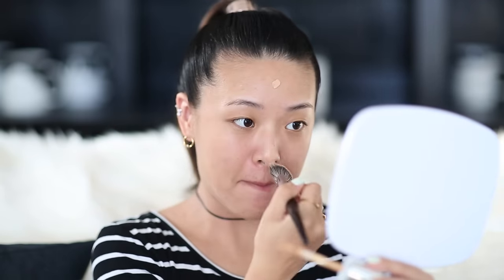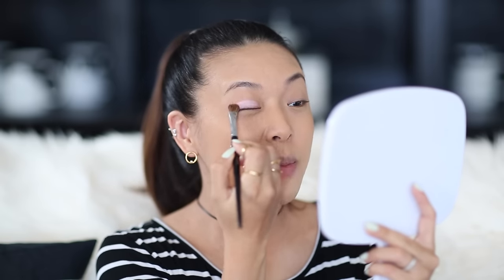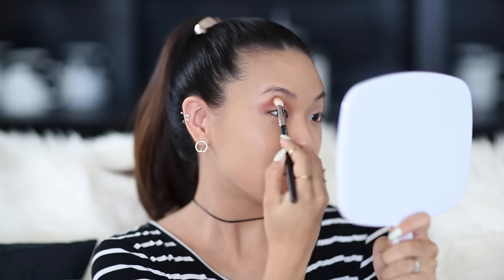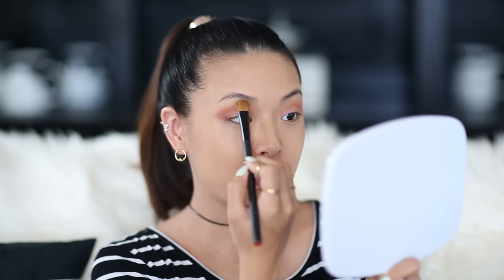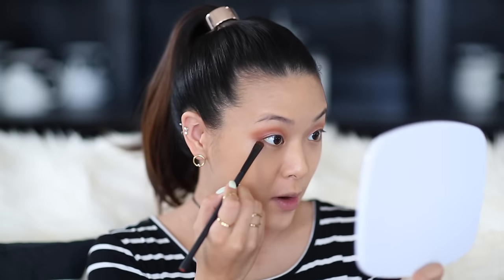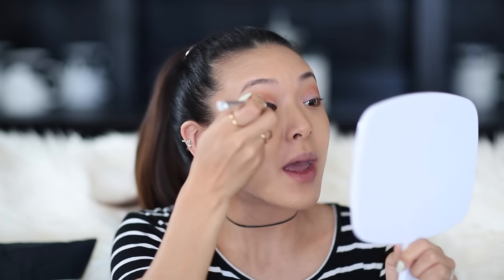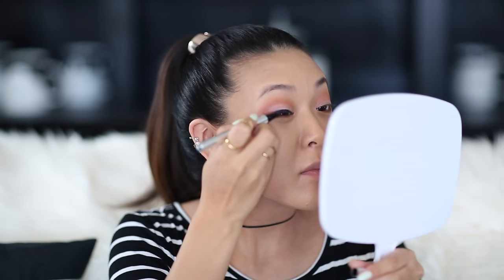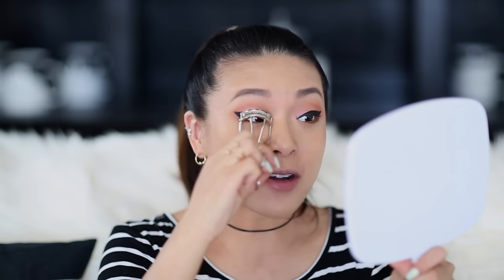TUTORIAL | 10 Min FULL COVERAGE Date Night Makeup!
Here's my routine for days I want a FULL COVERAGE makeup look but in a short amount of time! Trust me, you don't need to sacrifice steps if you have 10 minutes to spare to get ready for date night. ;)
Beyond Perfecting is available at Clinique Counters Nationwide or online at Clinique.com

PRODUCTS MENTIONED:

Clinique Beyond Perfecting Foundation + Concealer in No. 08 Golden Neutral